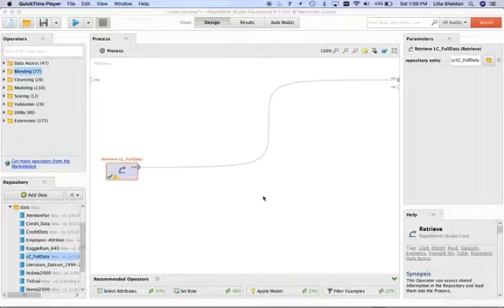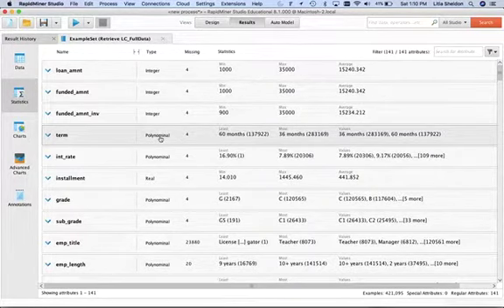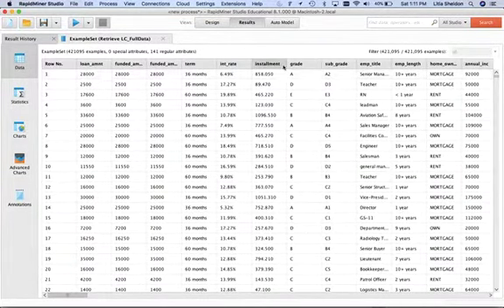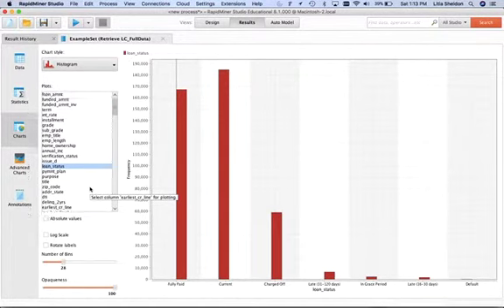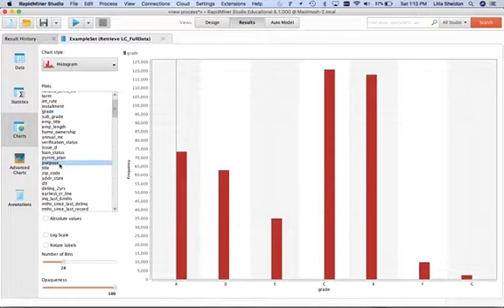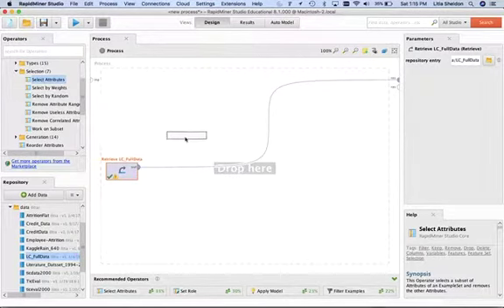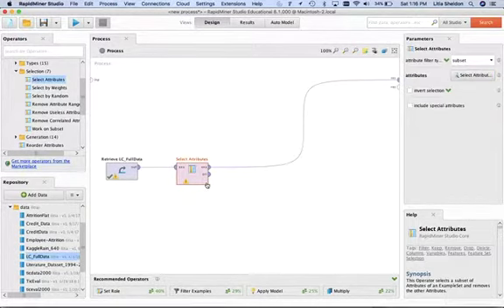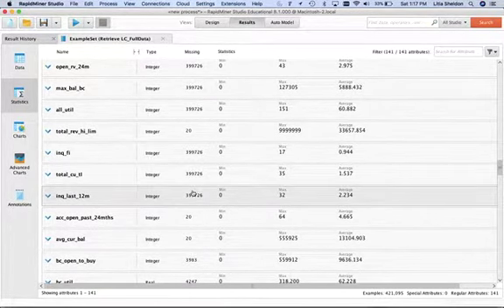DataSourcingRM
Brief Overview of reading data in for modeling